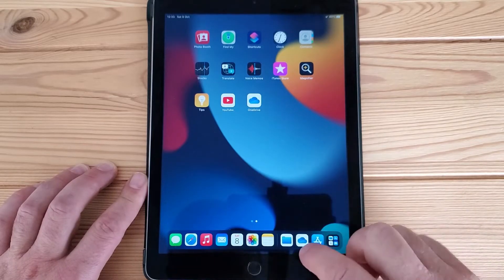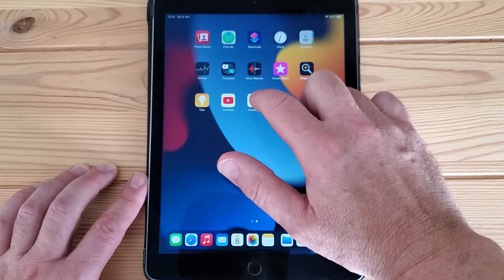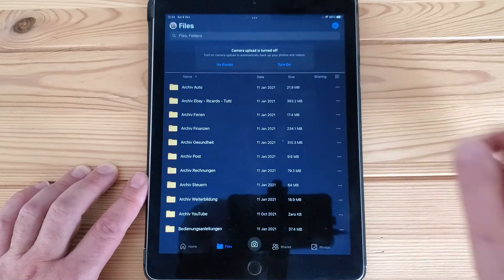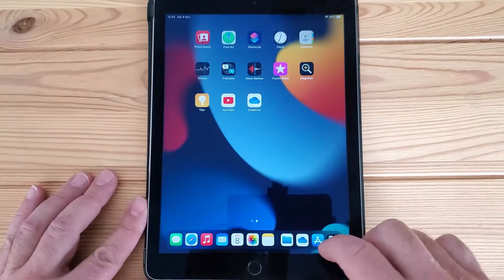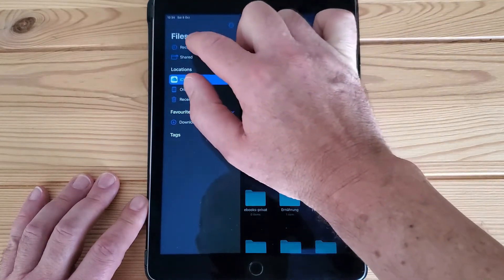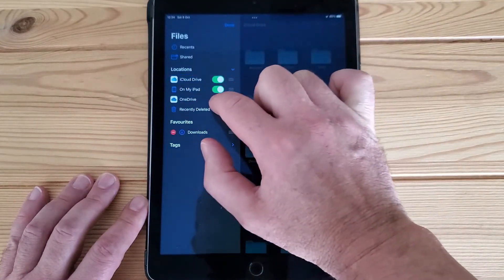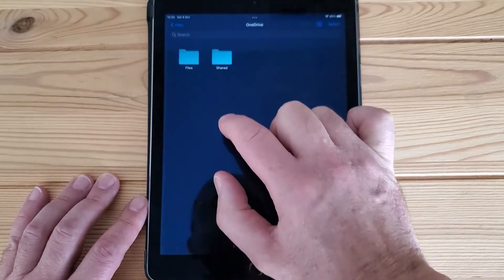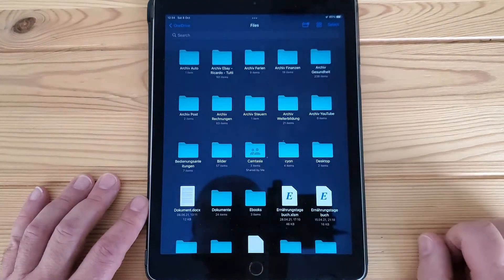How to add additional cloud services on your iPhone or iPad in Files App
How to add additional cloud services on your iPhone or iPad in Files App.  Normally, you can only see iCloud files in the Files app on your iPhone or iPad. But with a few steps, you can also make the files from other cloud services, such as Microsoft OneDrive, Nextcloud, etc., available here.